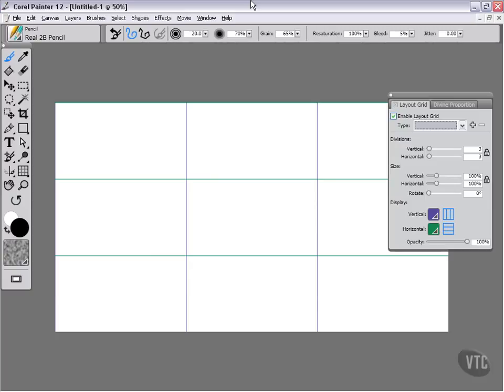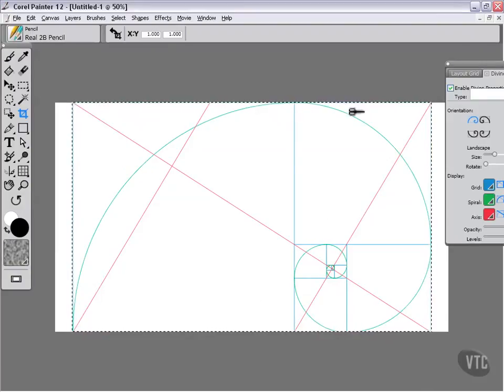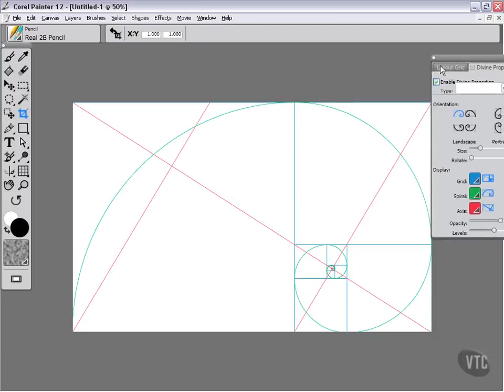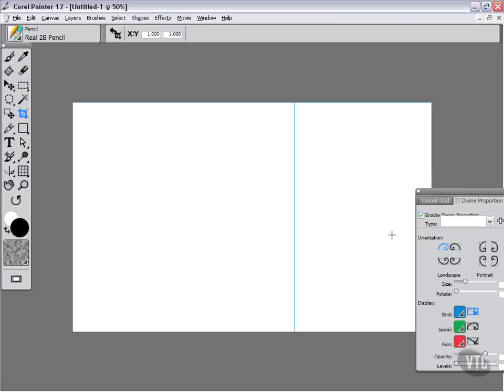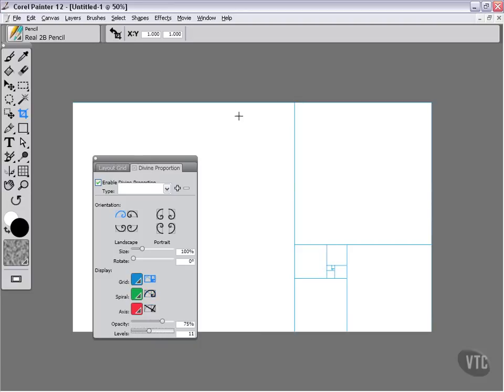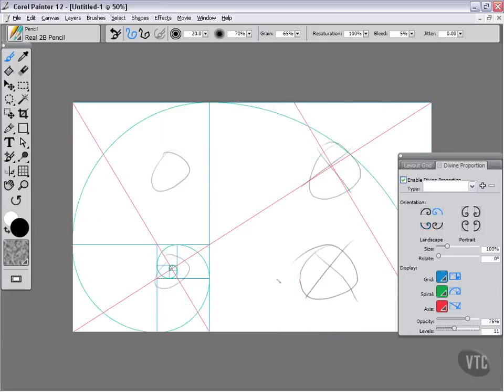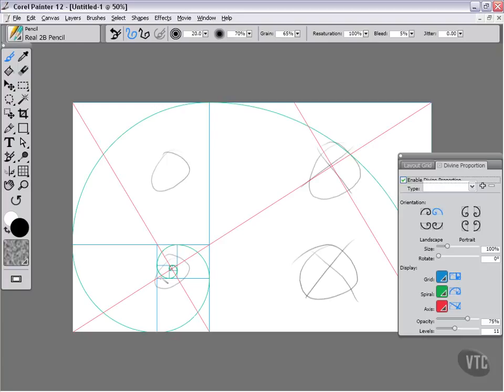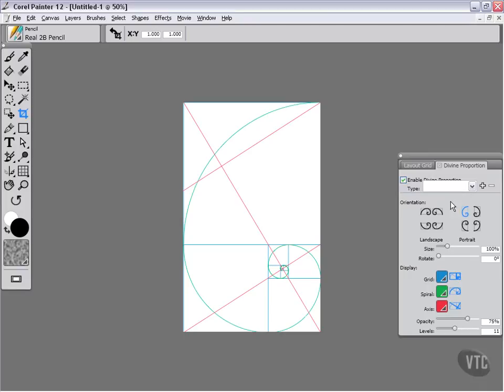Coreal Painter Be 80